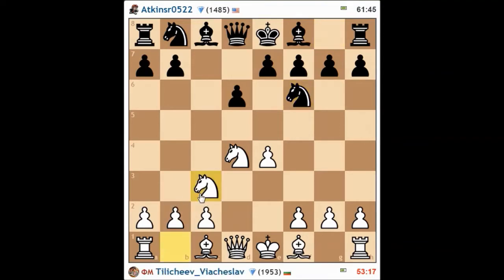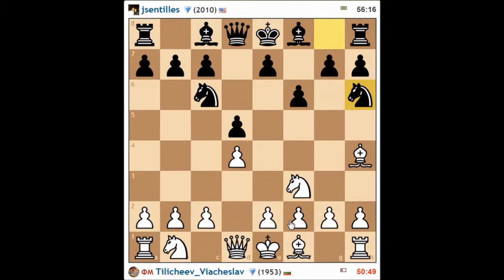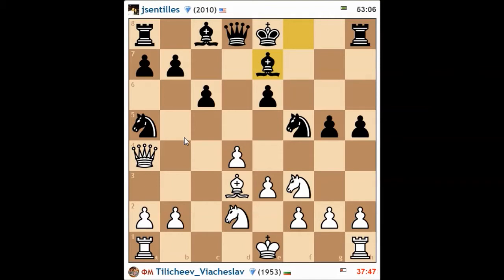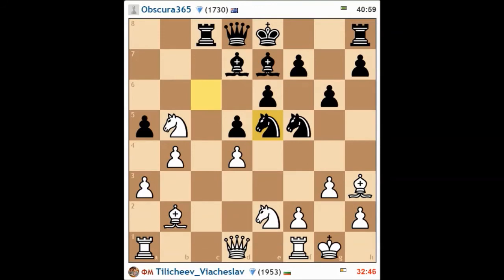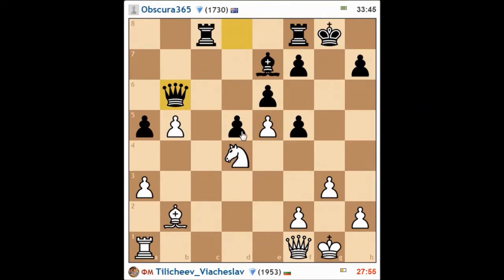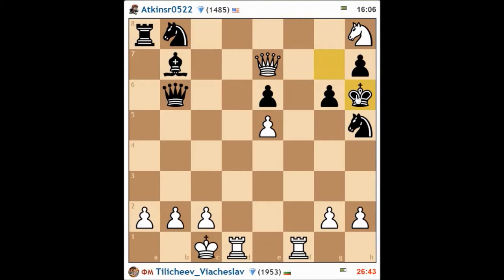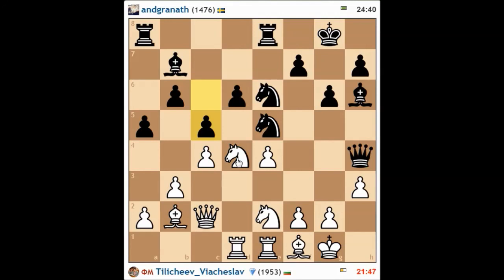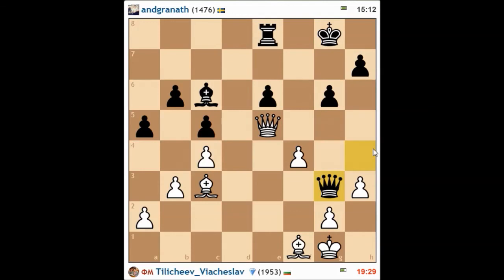Simul at April 26